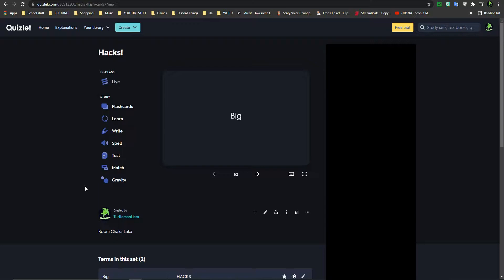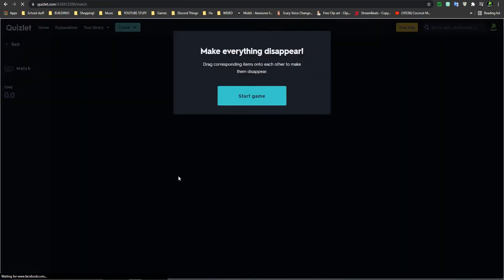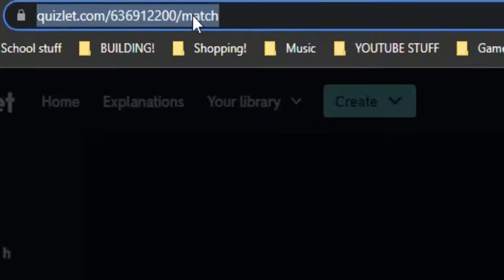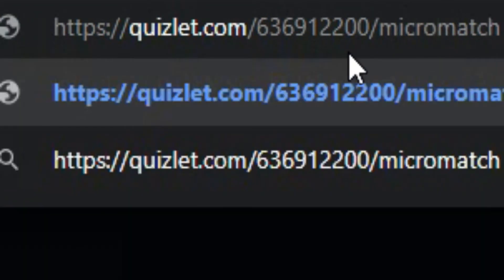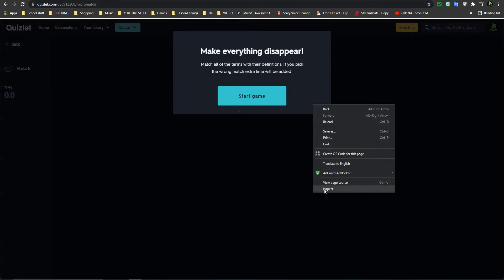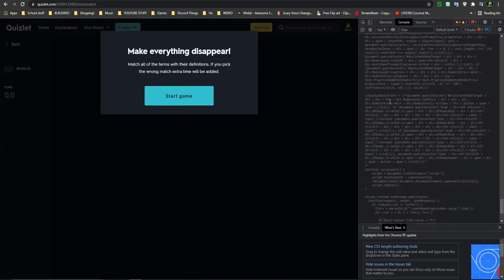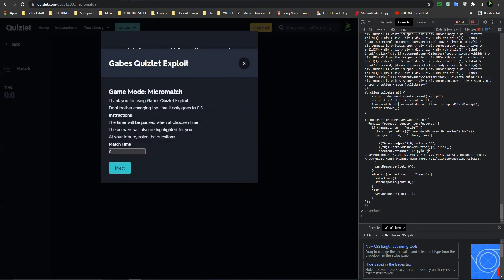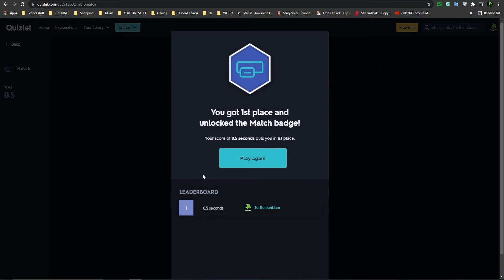How to Get the Quickest Time in Quizlet Match (no longer works)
Pls